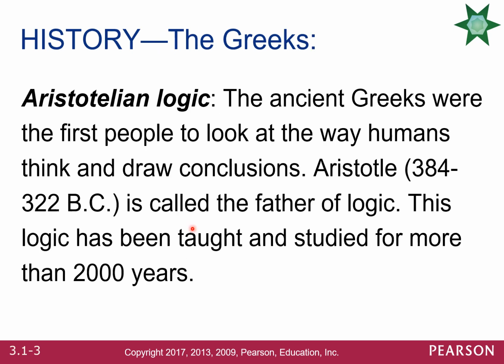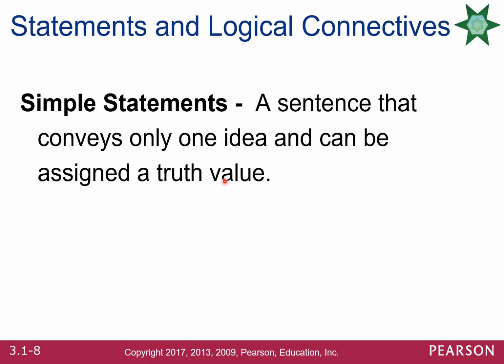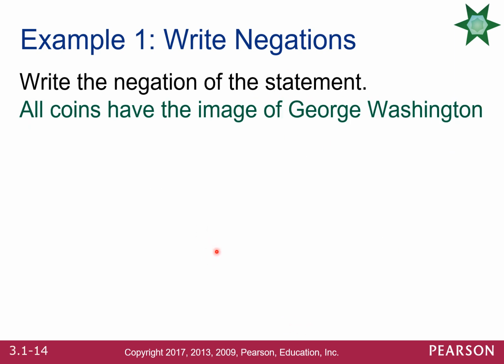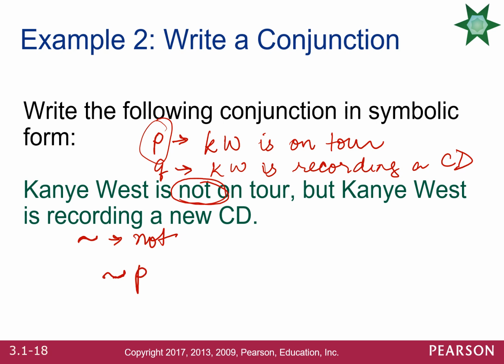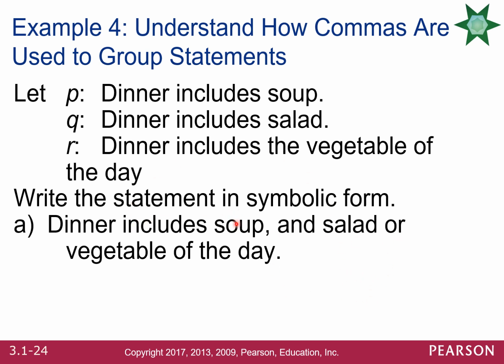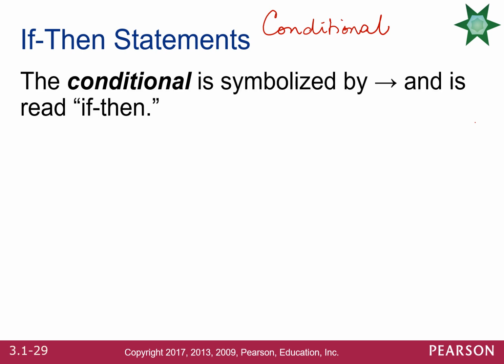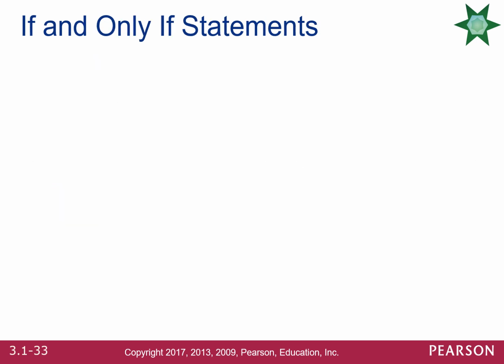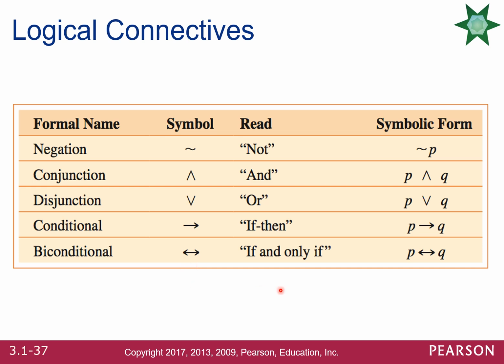Chapter 3.1 Logic: Statements & Logical Connectives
Introduction to the Concepts of Logic